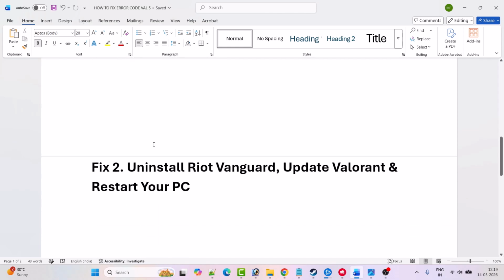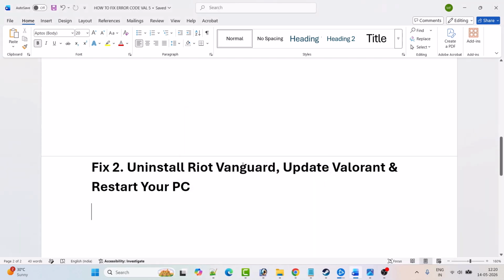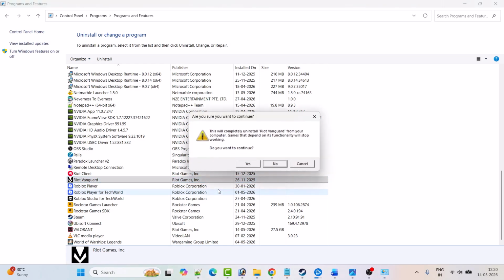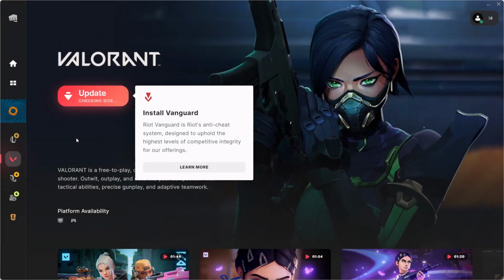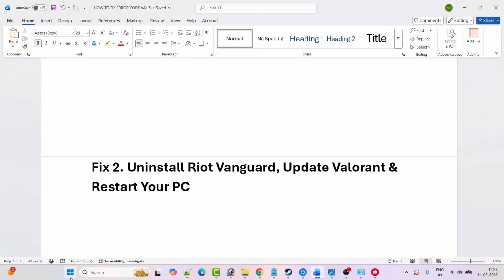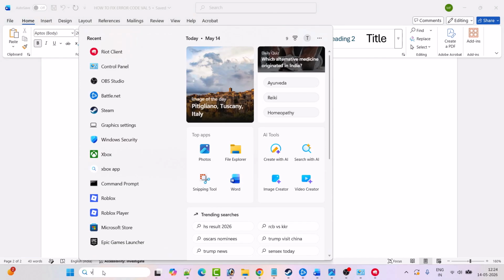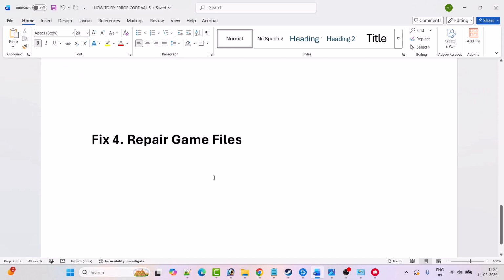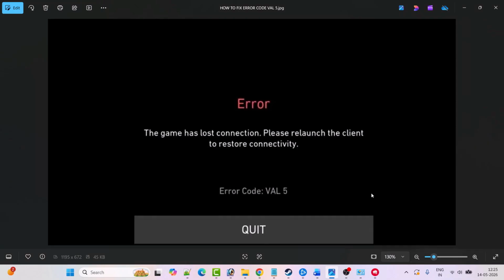HOW TO FIX VALORANT ERROR CODE VAL 5 | Fix Valorant Error The Game Has Lost Connection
In This Video Tutorial, You Will Learn HOW TO FIX VALORANT ERROR CODE VAL 5. Fix Valorant Error The Game Has Lost Connection Error Code: Val 5.

The Error Message Is Displayed As:
Error
The game has lost connection. Please relaunch the client to restore connectivity.
Error Code: VAL 5.

And In This Guide, I Have Shown How To Fix It!

Fix 1. Restart Your PC
Fix 2. Uninstall Riot Vanguard, Update Valorant (Updating Valorant Will Re-Install  Riot Vanguard) & Restart Your PC
Fix 3. Run Valorant as Admin
Fix 4. Repair Game Files